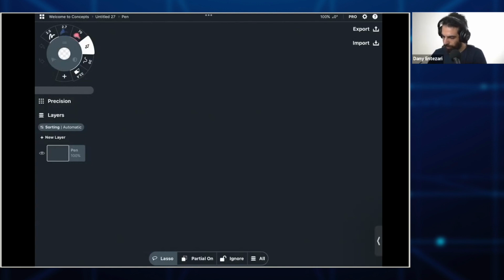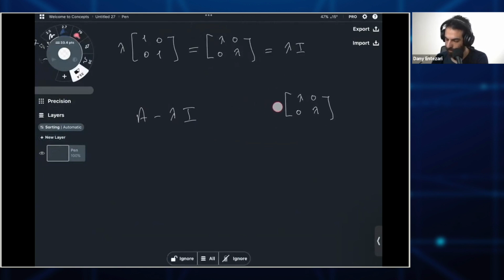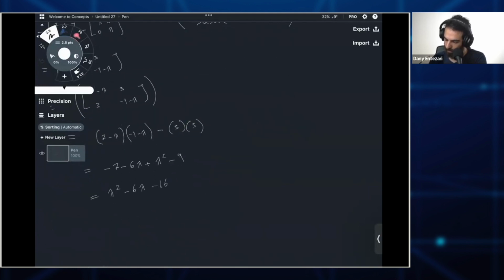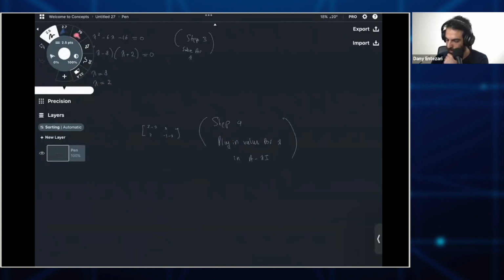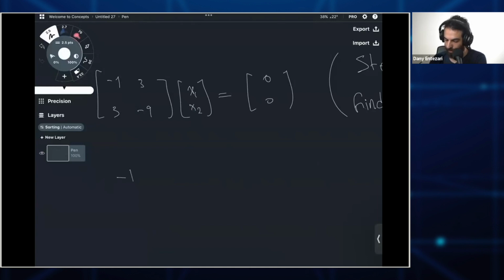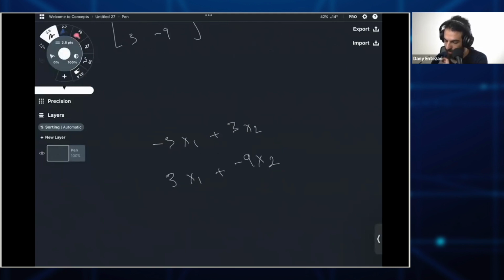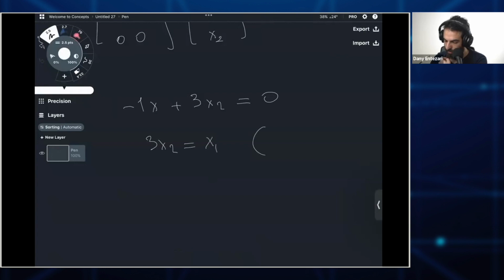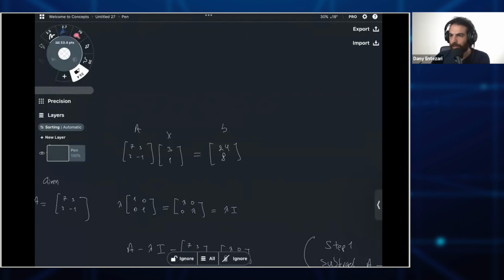Eigenvalues and Eigenvectors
This video discusses eigenvalues and eigenvectors in linear algebra. It explains how to find eigenvalues and eigenvectors of a given matrix. The process involves steps such as determining the characteristic equation, solving for eigenvalues, constructing a system of equations, and using Gaussian elimination to find eigenvectors. The goal is to find the values and vectors that satisfy certain equations derived from matrix operations.